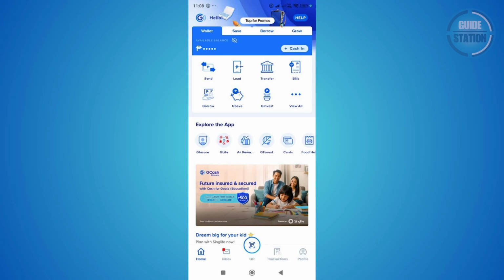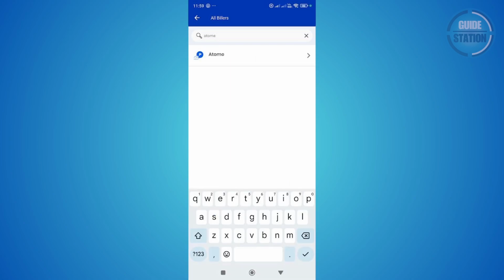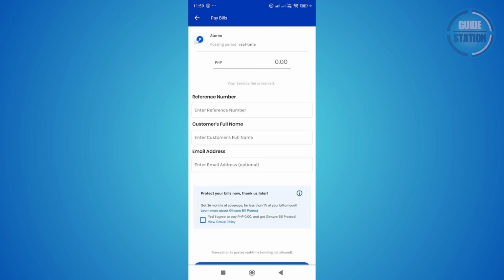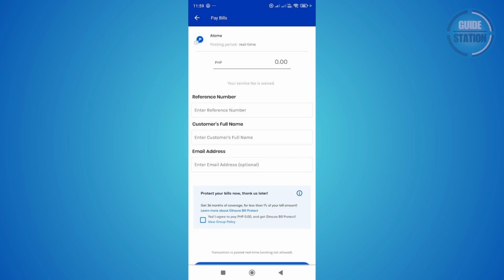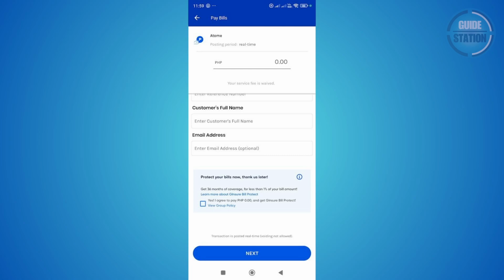How To Pay Atome Card Bill- Step By Step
How do I pay my Atome Card bill? In this video tutorial, I’ll show you how to pay your Atome credit card bill using the app or linked payment methods. Enjoy!